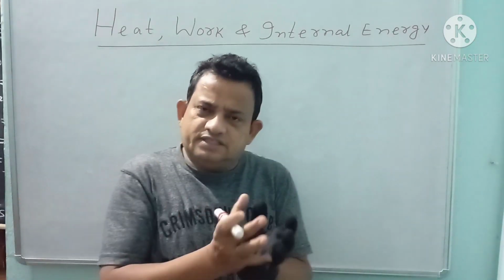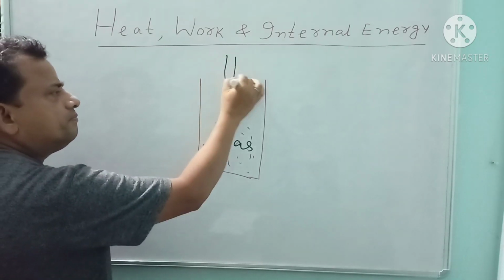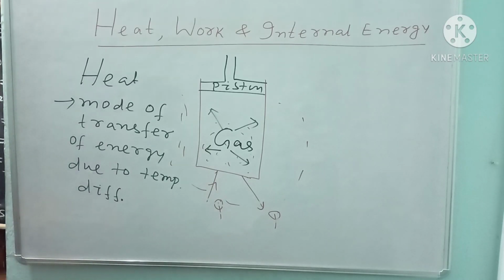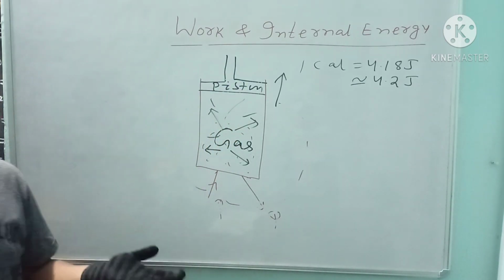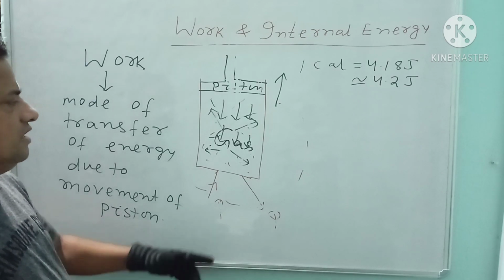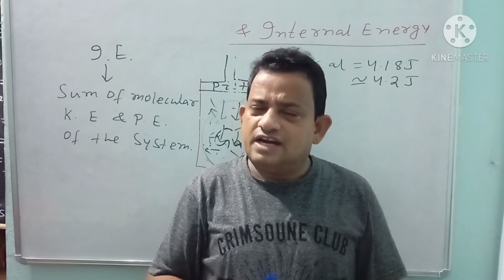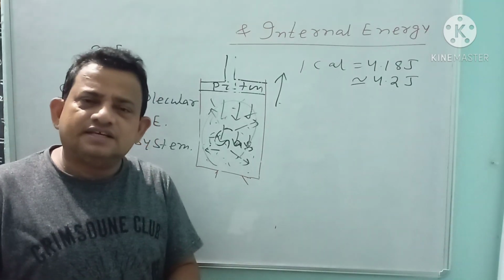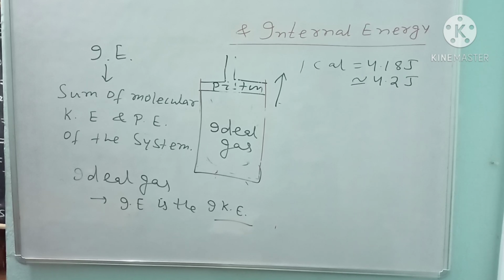Heat, Work& Internal energy in Thermodynamics# class11 ||CHSE|| Er DP sir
how work and heat are different though both deals with energy